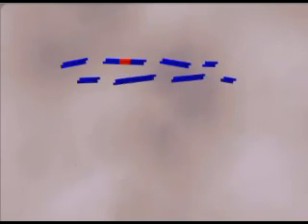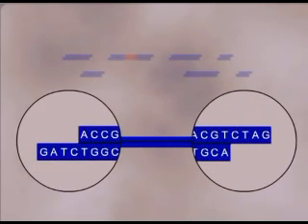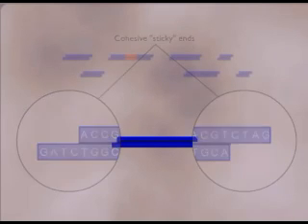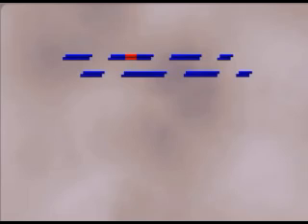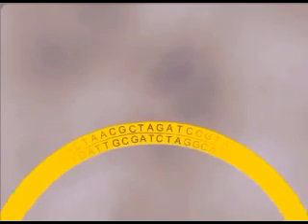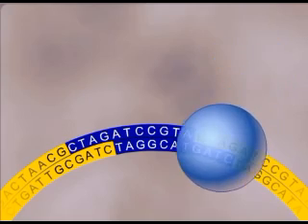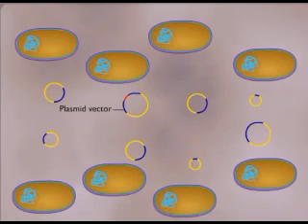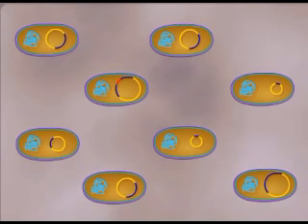Steps in cloning a gene